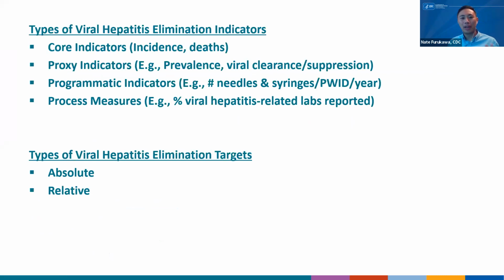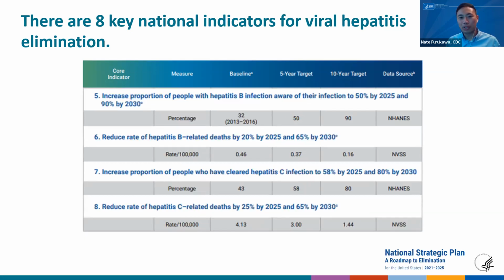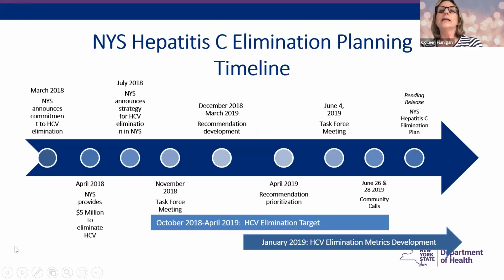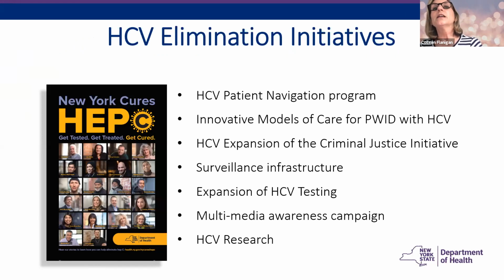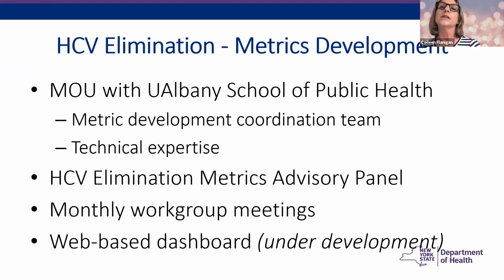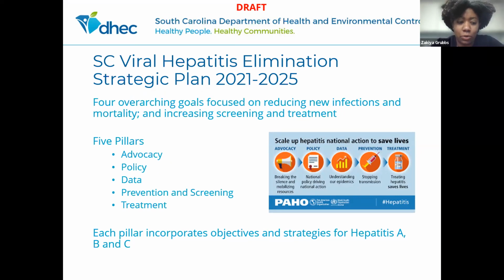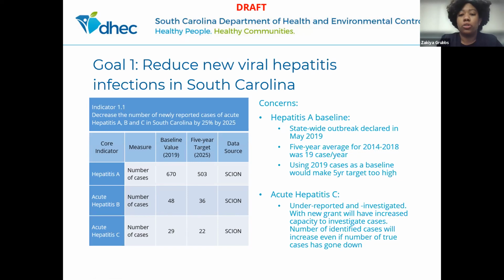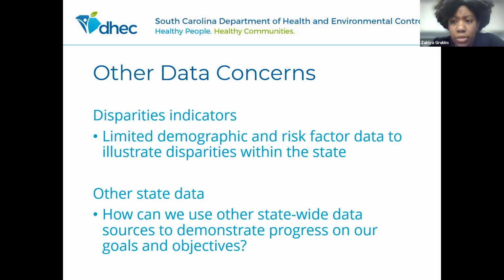Hepatitis VLC: Developing an Elimination Plan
Hepatitis Virtual Learning Collaborative (VLC)
"Developing an Elimination Plan"

The September 22, 2021 joint prevention and surveillance VLC session began with a discussion on the newly released CDC hepatitis elimination guidance presented by Dr. Nathan Furukawa, medical officer in the Strategy and Implementation Unit in CDC’s Division of Viral Hepatitis and moderator of this session; followed by a didactic presentation from Colleen Flanigan, Director, Bureau of Hepatitis Health Care, New York State Department of Health, AIDS Institute, on New York State’s elimination efforts and metrics development; Zakiya Grubbs, the Viral Hepatitis Program Coordinator at the Division of STD/HIV within the South Carolina Dept. of Health & Environmental Control, closed out presentations by discussing the development of South Carolina’s elimination goals and indicators.

Resources Shared:
WHO Global Health Sector Strategy: Interim guidance for country validation of viral hepatitis elimination

Viral Hepatitis National Strategic Plan for the United States: A Roadmap to Elimination (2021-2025)